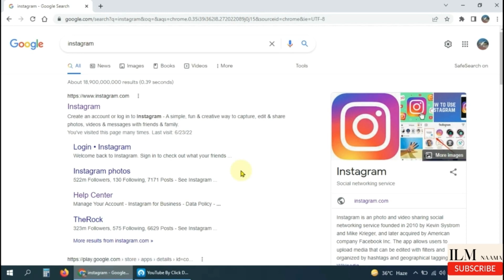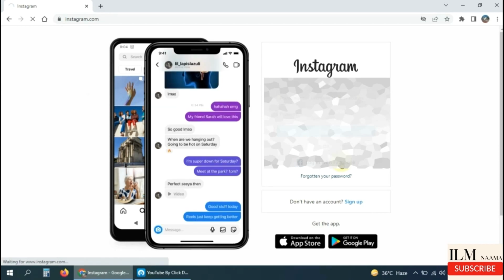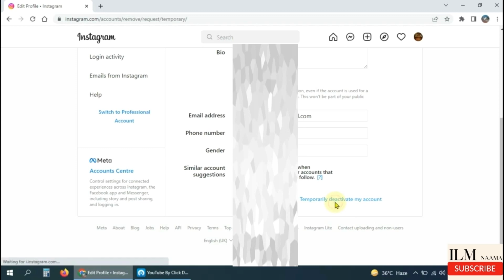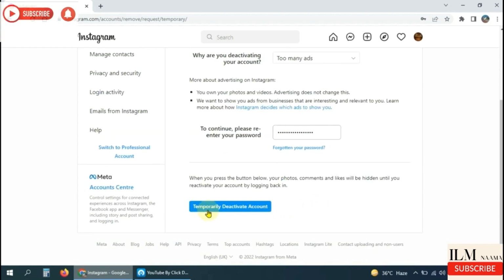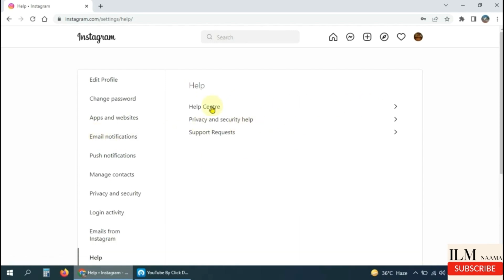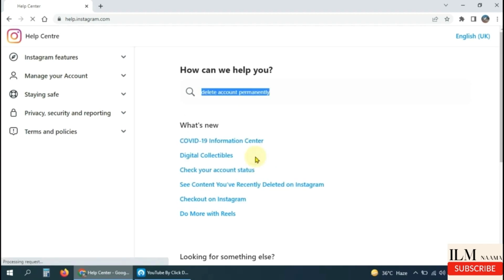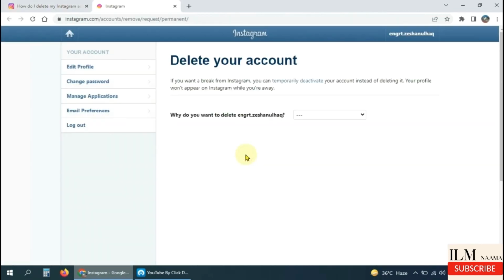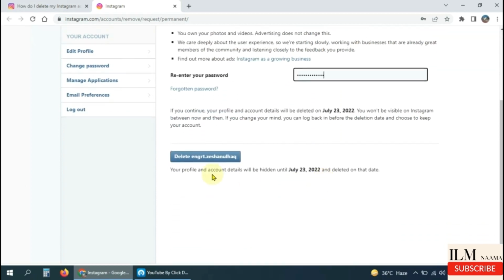How to Delete Instagram Account Temporarily or Permanently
In this video we will discuss about how we can delete instagram account temporarily or Permanently. Step by Step Guide
Is video mn hum sekhn gy kay kysy apny instagram account ko aarzi ya mustakil tor pay delete kar saktay hain.

ABOUT MY CHANNEL:
Hi! I’m ILM NAAMA. On this channel, you will find Islamic History, Daily Hadith, Islamic Qissay and a lot more about Islam with you guys as I experience them myself.